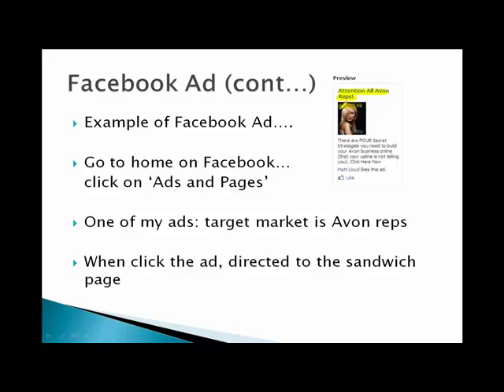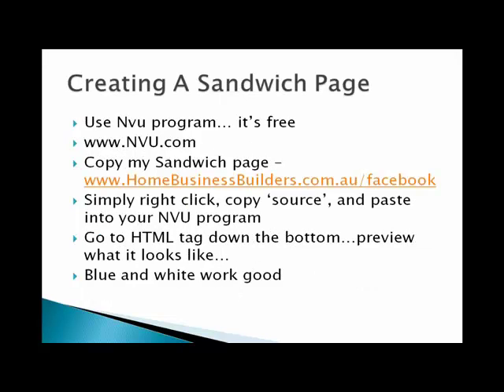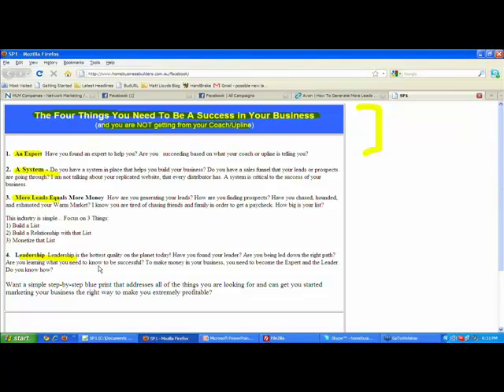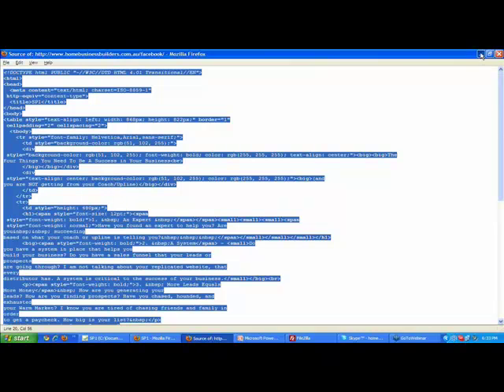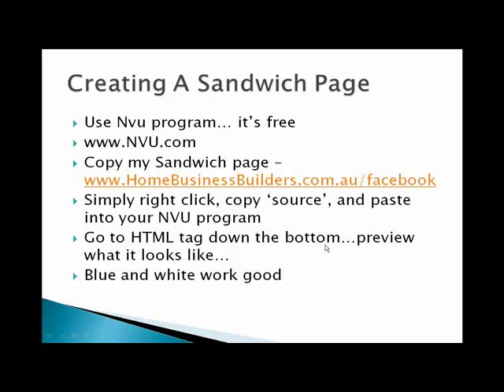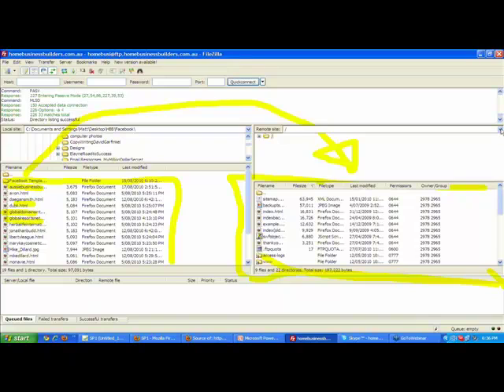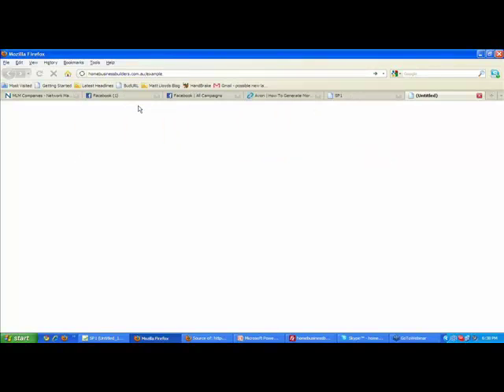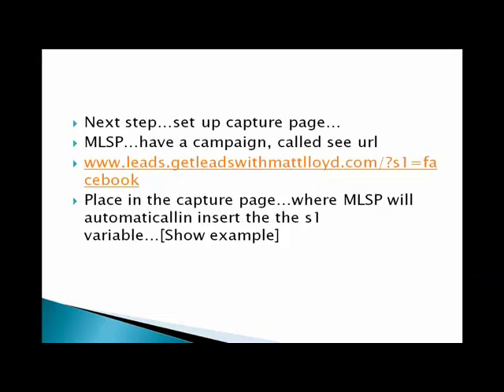How To Make $1,351.00 With Facebook, And Get 37 Leads / Day For Your Home Business (Part 3)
Need more leads for your online business?

In this webinar, I teach you how to get anywhere from 30 - 40 leads / day with Facebook Pay Per Click (PPC).

If you enjoy this training and want more, then you need to join 'My Lead System Pro'